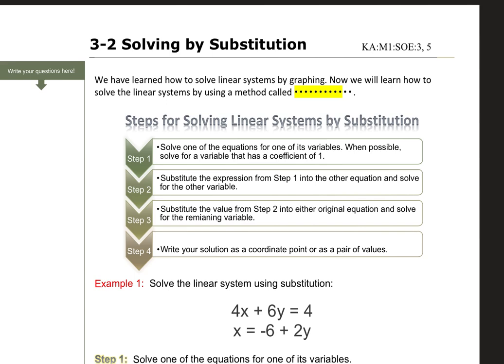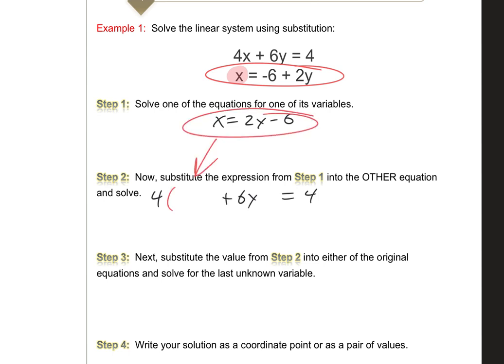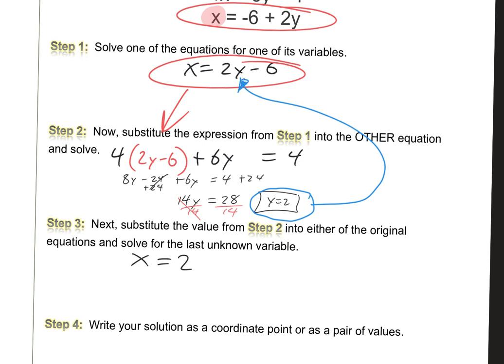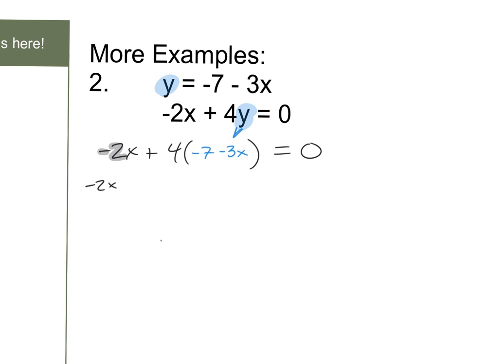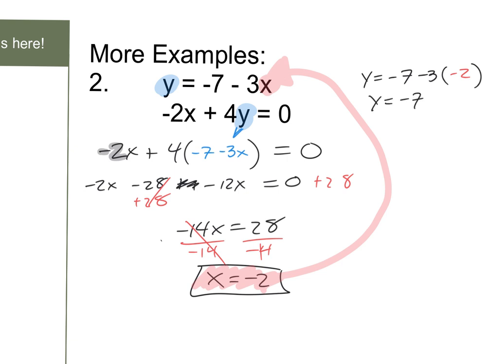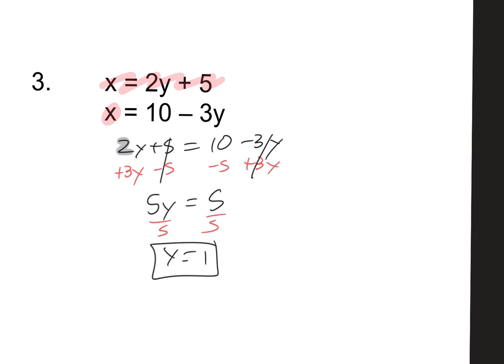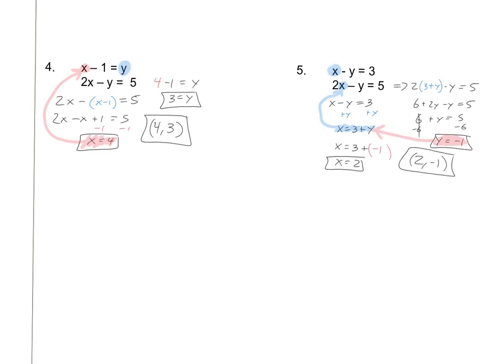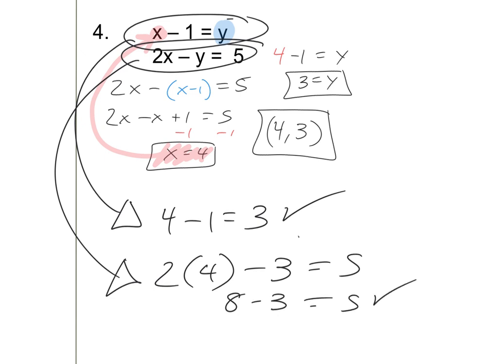IM1 3.2 Solving by substitution